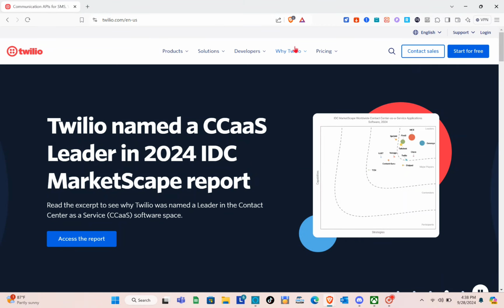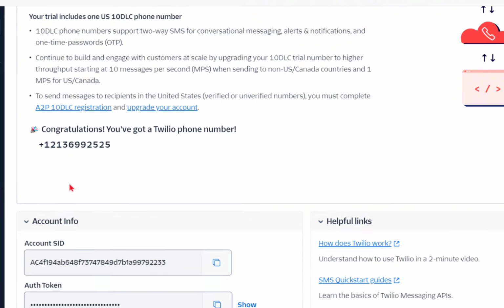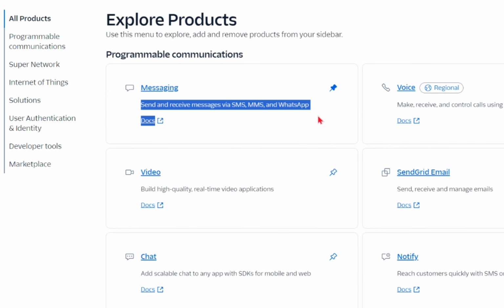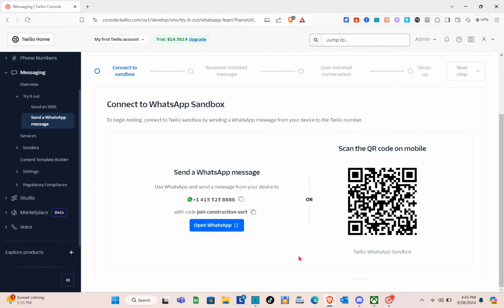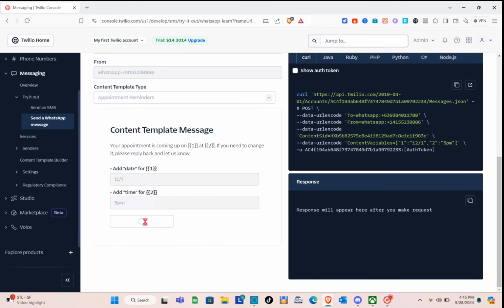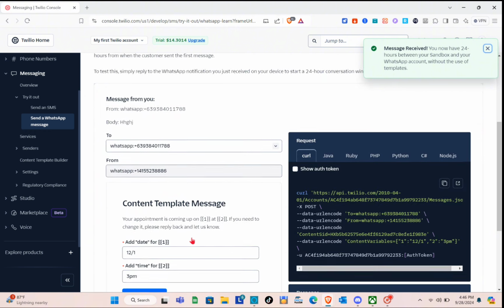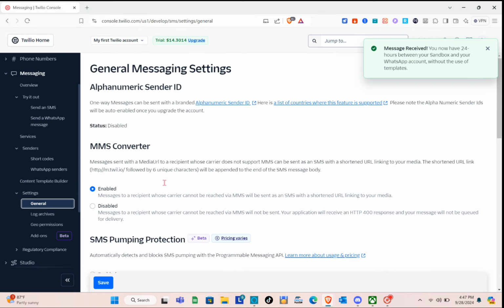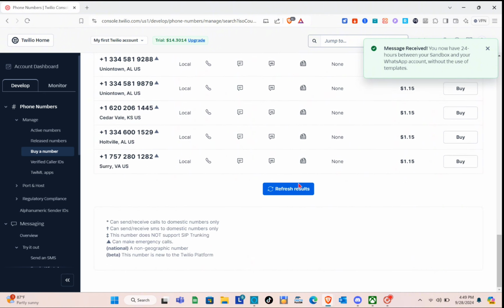Twilio API Tutorial For Whatsapp (Full Guide)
Learn how to use the Twilio API for WhatsApp with this full guide tutorial. Discover step-by-step instructions on how to integrate and use Twilio API for WhatsApp messaging.